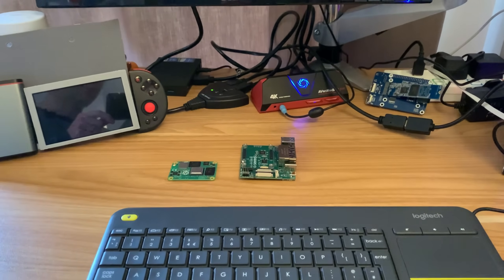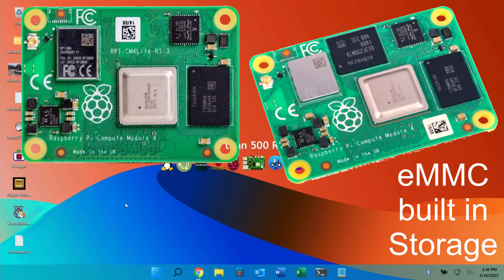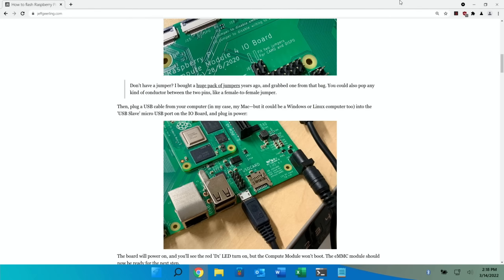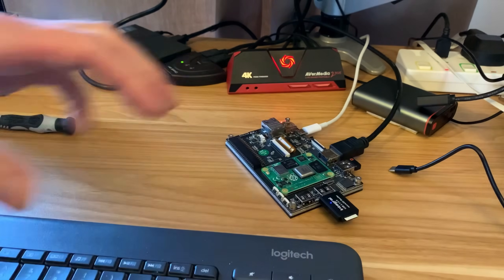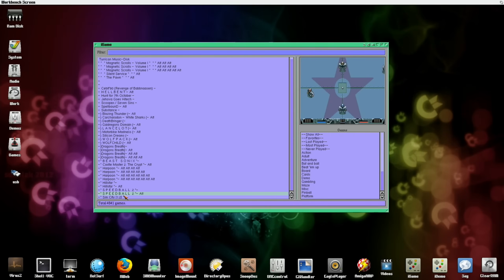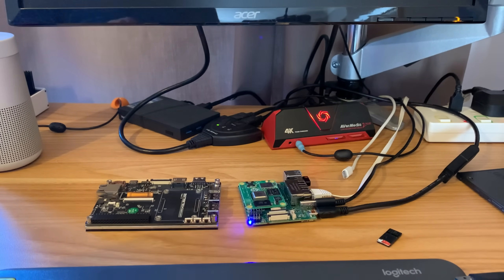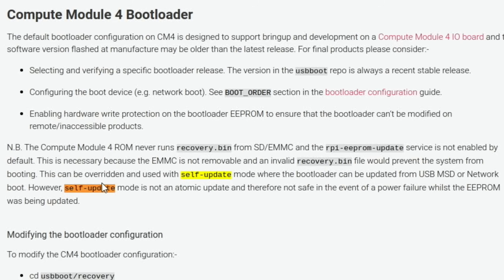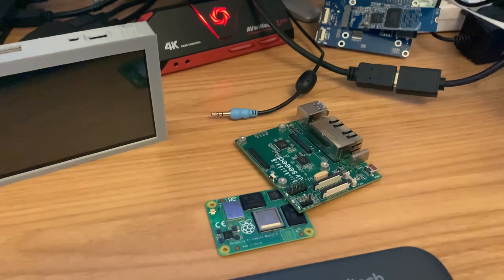Did I break my CM4? USB Boot eMMC CM4 test.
Hopefully not. I'm trying some suggestions from the forums.

My Compute module 4 CM4 is the 4GB WiFi 32GB eMMC model.

Other CM4 videos